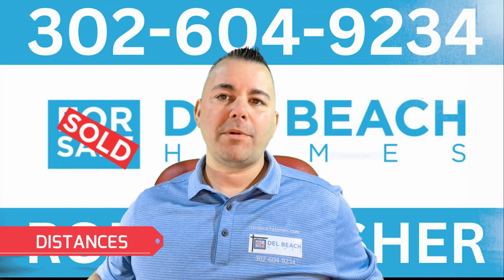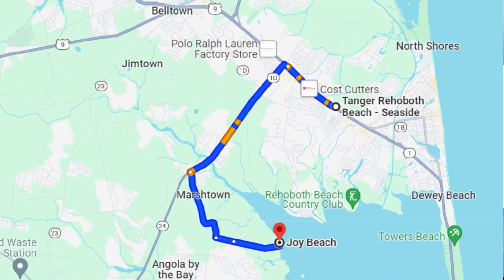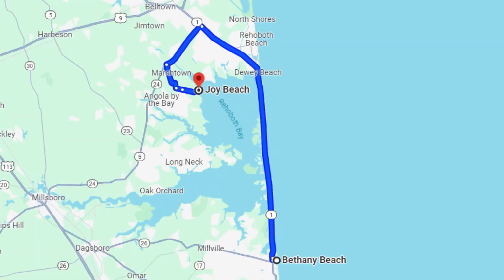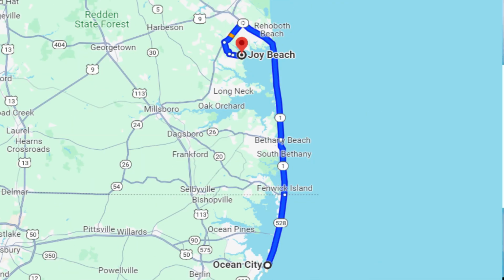Joy Beach, Lewes Delaware | Virtual Neighborhood Tour 2024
Sussex County / Coastal Delaware Home Buyers Form

Considering a move to Delaware? Relocating, retiring in Delaware, or Selling? I've got you covered! I enjoy creating videos to give you a firsthand look at the communities in Sussex County, Coastal Delaware, and Ocean City, Maryland. Let me help you save time on your home search. Why waste time looking at homes in neighborhoods you might not love?

My aim is to share daily updates about Sussex County, offering virtual neighborhood tours to help buyers discover the charming spots in Coastal Delaware quickly and conveniently. Save time and explore the beauty of this area just like I do!

Robert Lesher, REALTOR® | Rehoboth Beach, DE
Keller Williams Realty
37169 Rehoboth Avenue,
Rehoboth Beach, DE 19971

00:00 Intro
00:43 Neighborhood Details
01:57 Virtual Tour
05:50 Amenities
06:02 Distances
06:28 Pricing
06:55 Outro